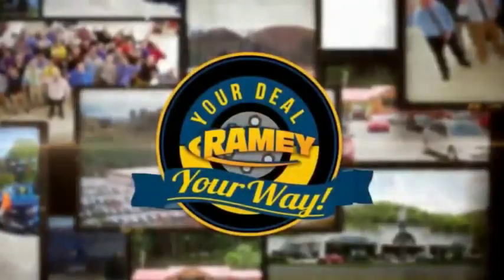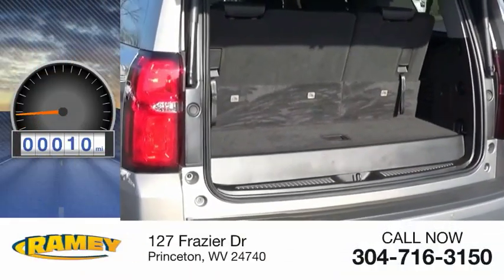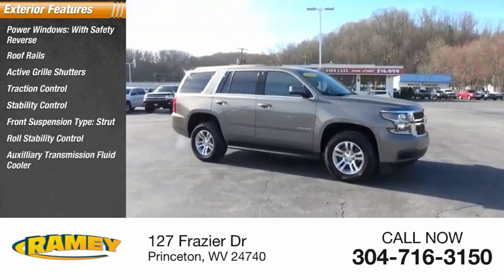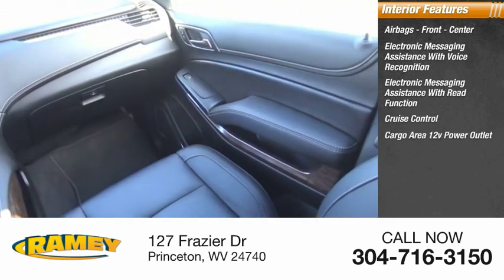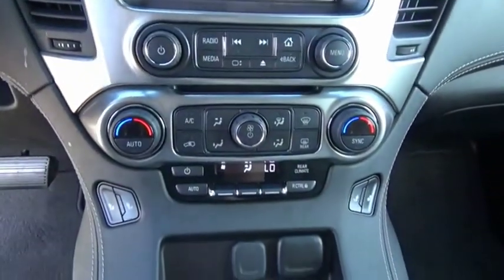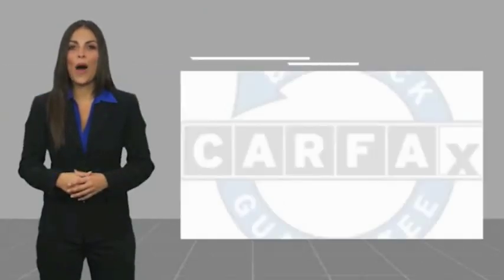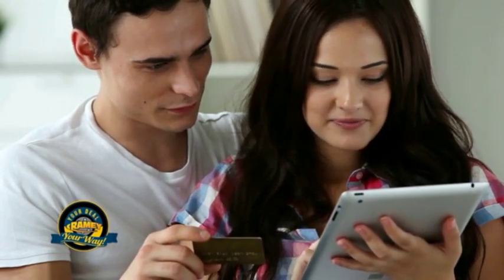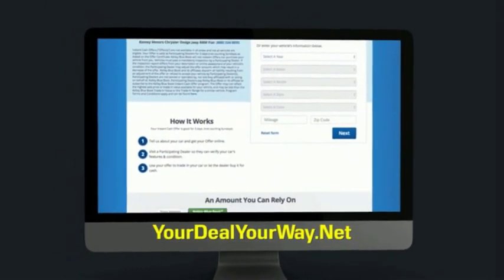2019 Chevrolet Tahoe Princeton WV 1-T4365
2019 Chevrolet Tahoe LT

Ramey Motors
127 Frazier Dr

KR120512